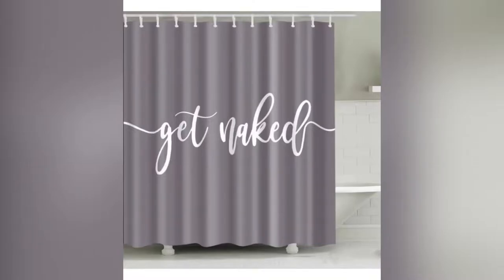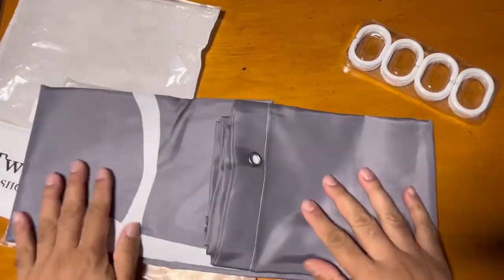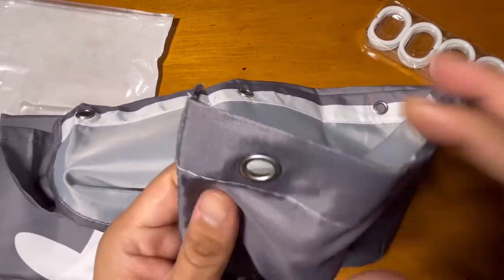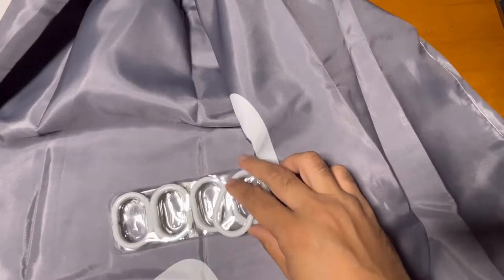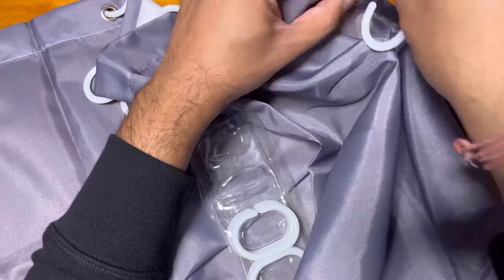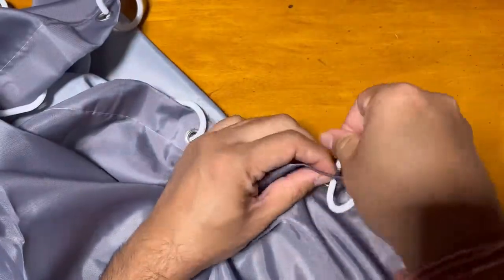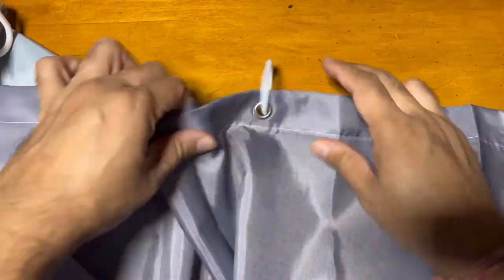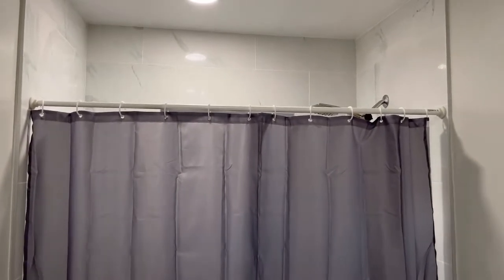Twomissone funny quote shower curtain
Twomissone Funny Quotes Shower Curtain Fabric Shower Curtain Set for Bathroom Decor Shower Curtains with Hooks 72 x 72 inches (Grey)